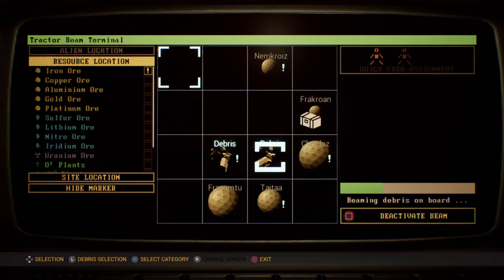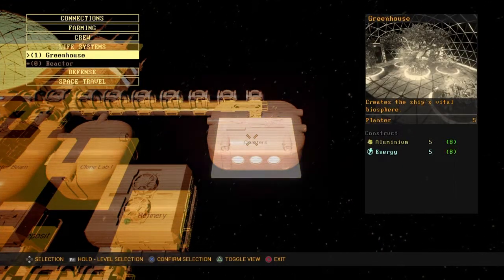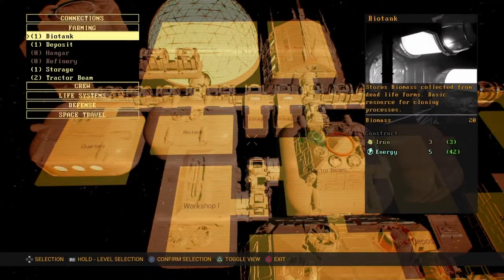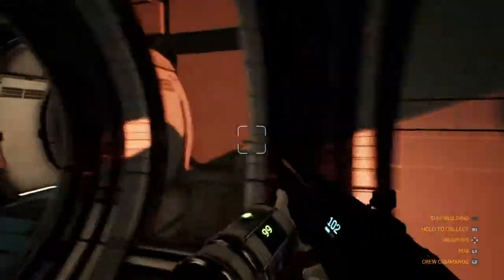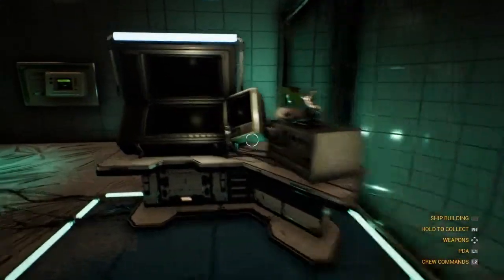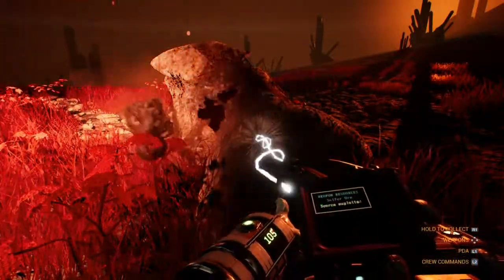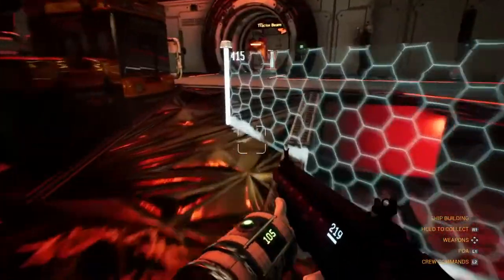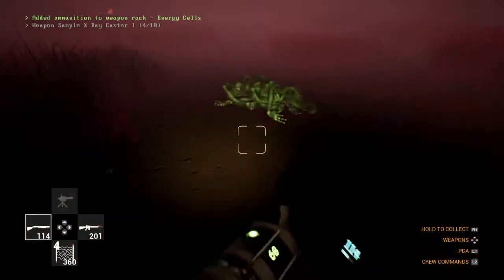Genesis Alpha One ( V 1.02 ) , PS4, #3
In this episode of genesis Alpha One i continue to collect iron, ect and look to move forward and look for another system.